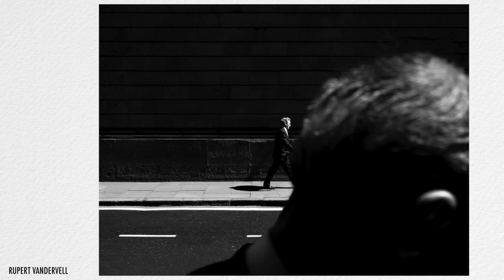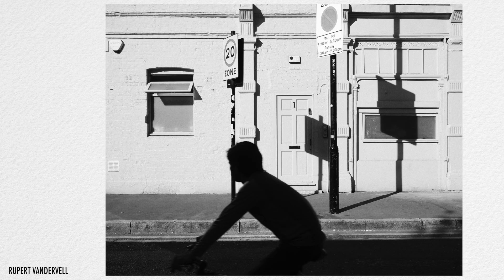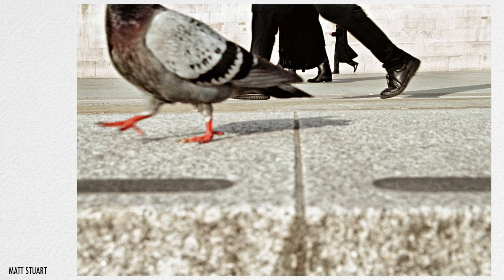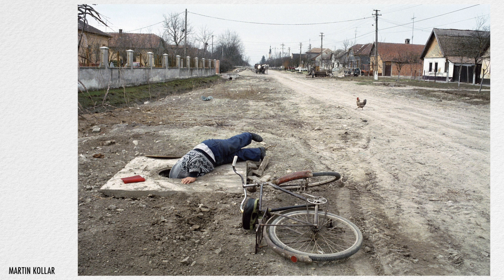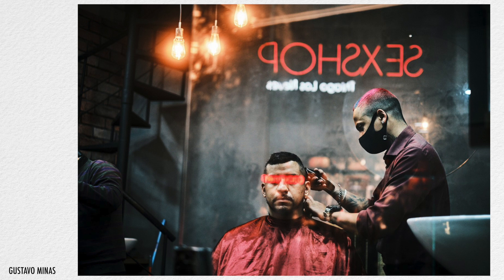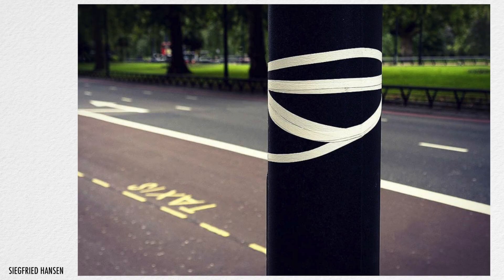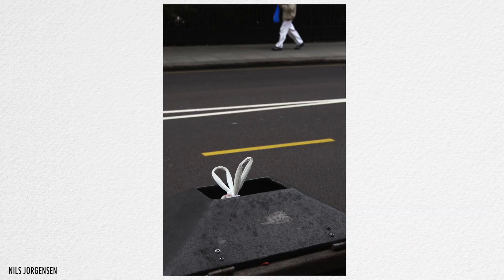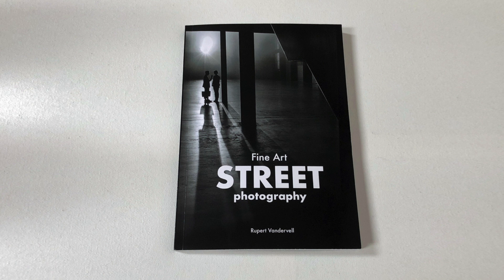Boost your creativity and improve your street pictures!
How can we be more inventive to improve our picture taking?
We look at some examples where a little extra time and consideration of a scene has made a significant difference to the final image.

Buy a copy of my book FINE ART STREET PHOTOGRAPHY...
Fine Art Street Photography shows how to turn the urban environment into striking images.
From how to use the light to what to look for in a scene, Fine Art Street Photography reveals
the key elements of stunning street photography
High-quality print version now available from Lulu...

Or print-on-demand version at Amazon...